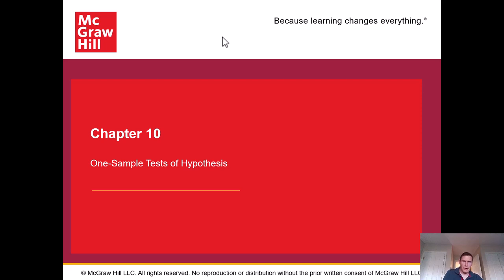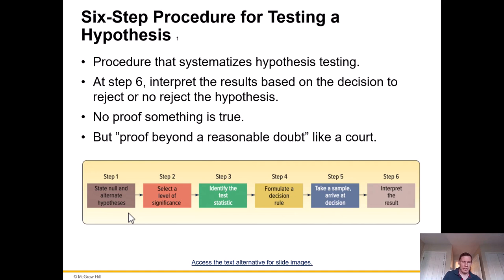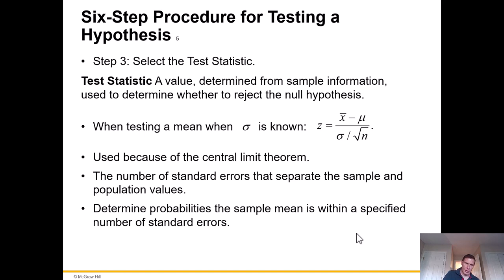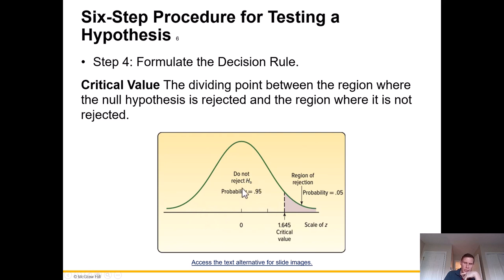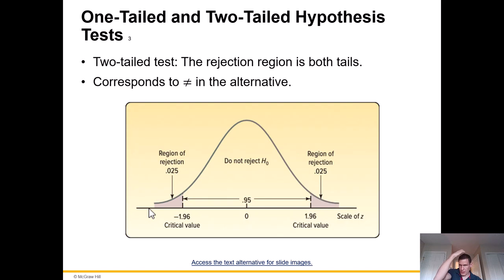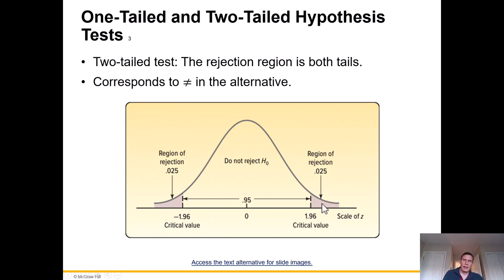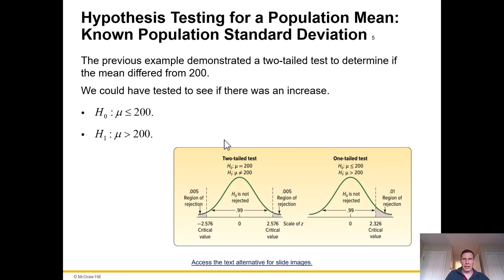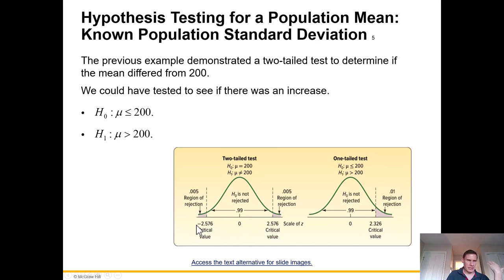One-Sample Tests of Hypothesis